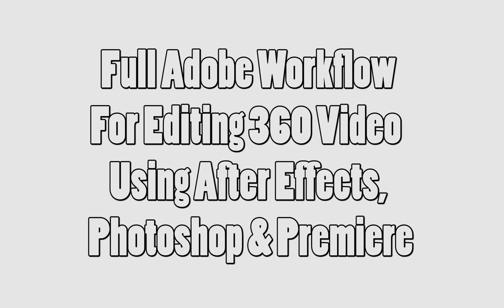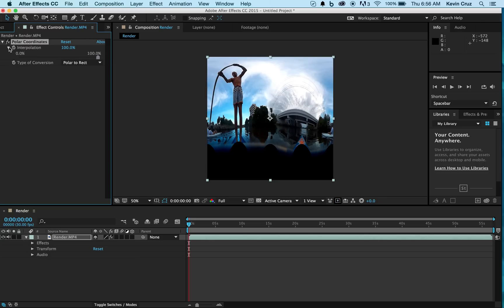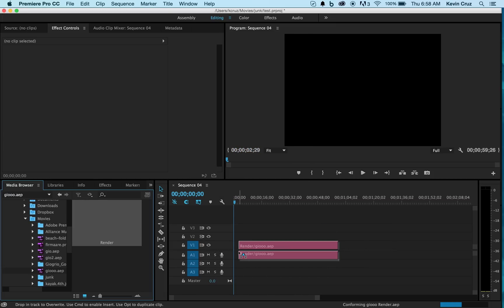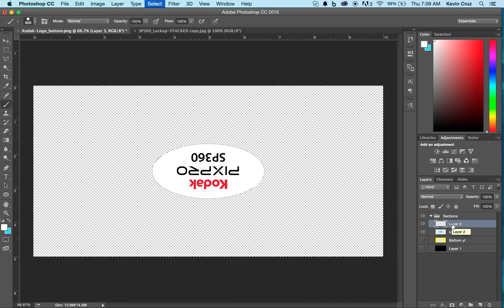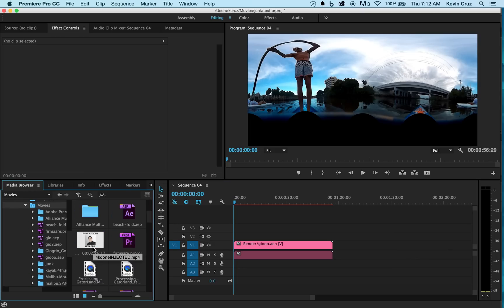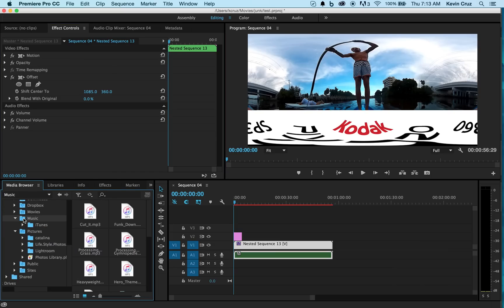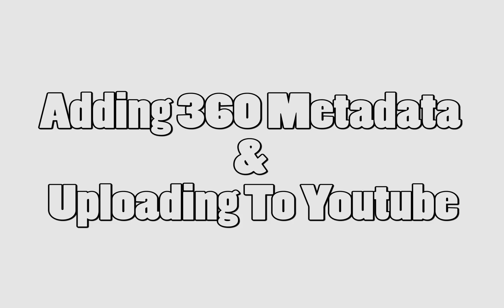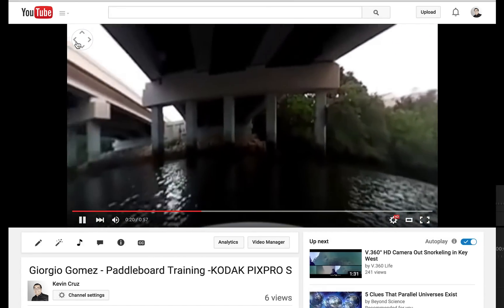Full Adobe Workflow - For Editing 360 Video - Using After Effects, Photoshop & Premiere - Tutorial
Tutorial
Full Adobe Workflow - For Editing 360 Video - Using After Effects,  Photoshop & Premiere

Steps
Adding
1. Unfolded 360 Video To Premiere
2. Adding Graphics To  Fill "Black Hole" Using Photoshop

Here is the link to the 360 metadata tool